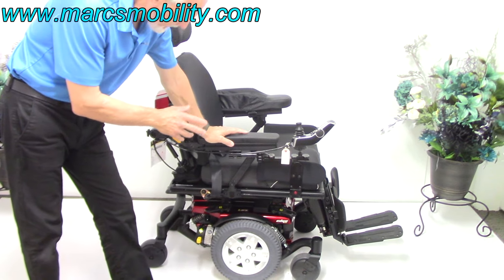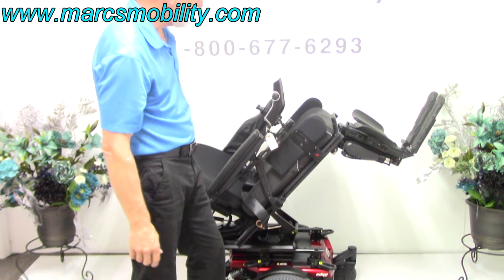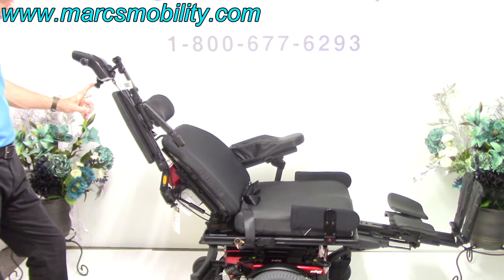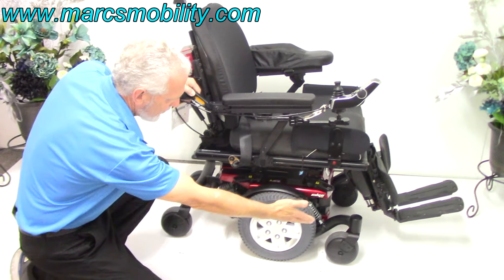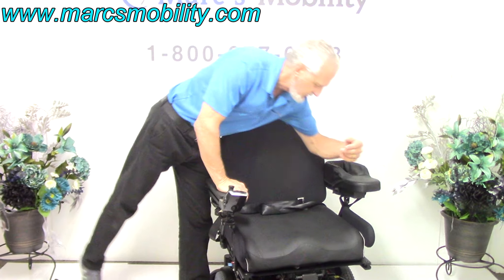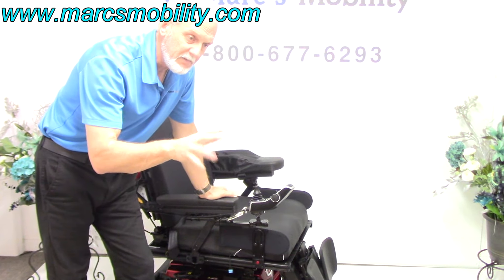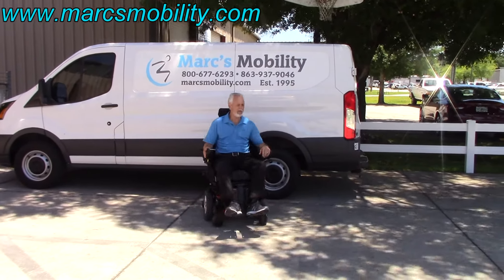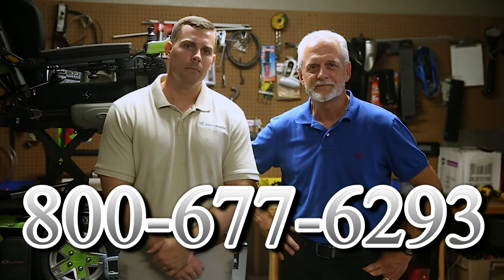Quantum Q6 Edge HD with Tilt, Recline & Legs #1477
This is a Quantum Q6 Edge HD with electric tilt, recline & Legs.